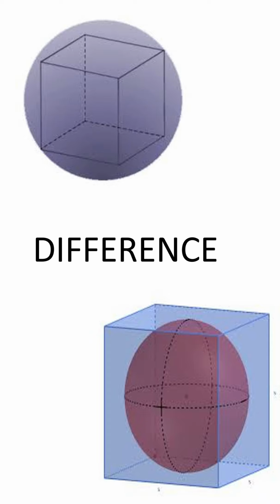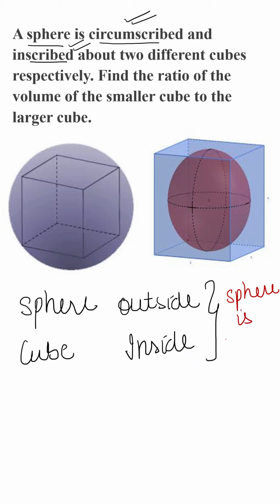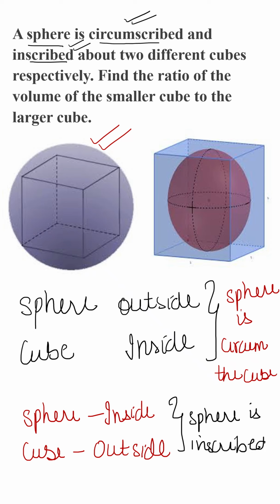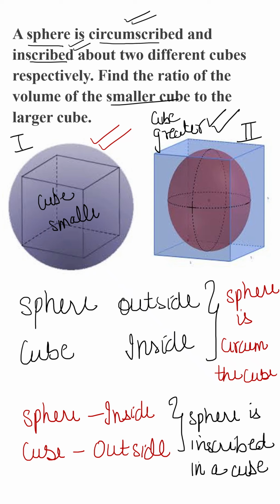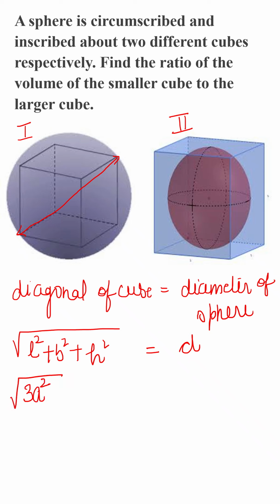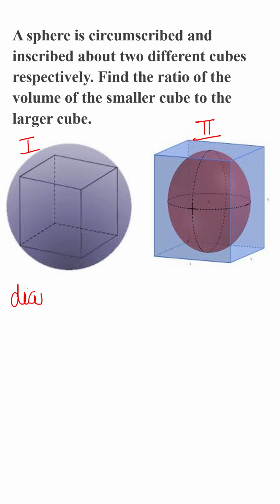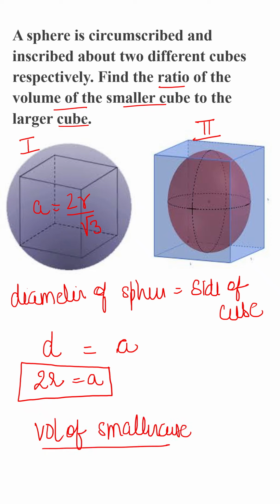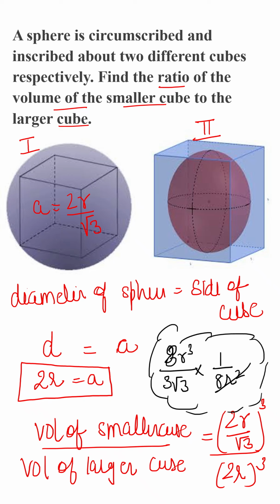Inscribed vs Circumscribed Sphere & Cube | Volume Ratio Explained Fast (3√3 Result)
Unlock one of the most TRICKIEST geometry questions:
A sphere is inscribed in one cube and circumscribed about another. What is the ratio of the smaller cube’s volume to the larger cube?

In this video, we break down the full explanation step-by-step and derive the final answer:
👉 Volume Ratio = 1 : 3√3

You’ll learn:

How a sphere fits inside a cube

How a cube fits inside a sphere

Relationship between side lengths and diagonals

How to compute volume ratios easily

JEE, SAT, ACT, SSC, UPSC, Olympiad prep

Anyone learning 3D geometry fundamentals